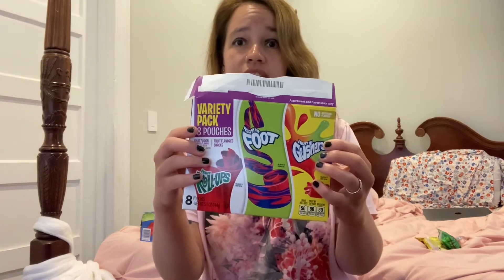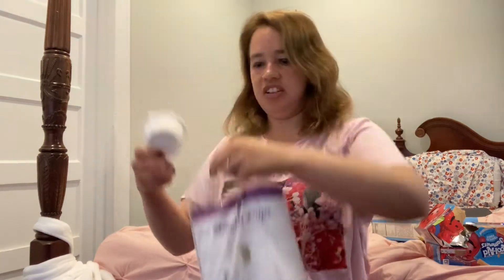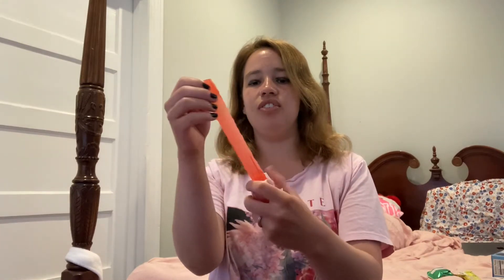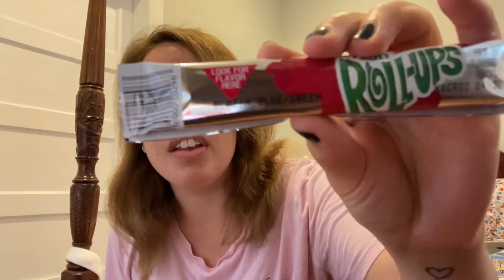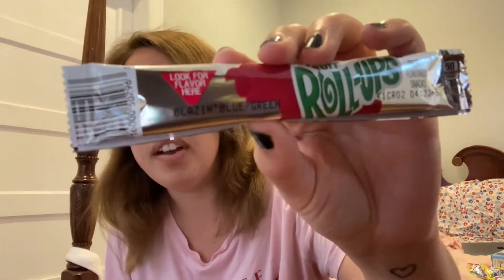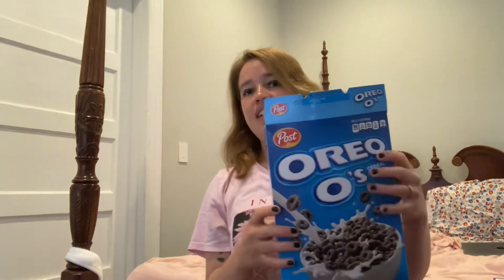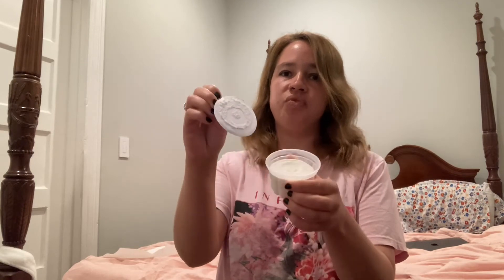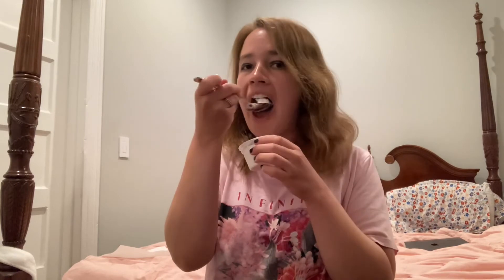Trying snacks from the 90’s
Some snacks from my childhood from growing up in the 90’s that we still can see today! Popular snacks in the 90’s I grew up with!